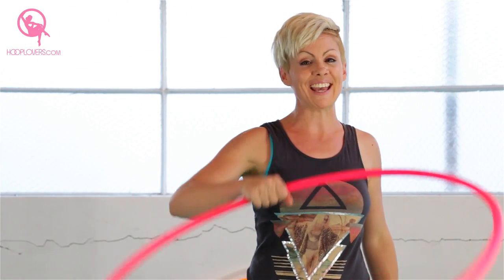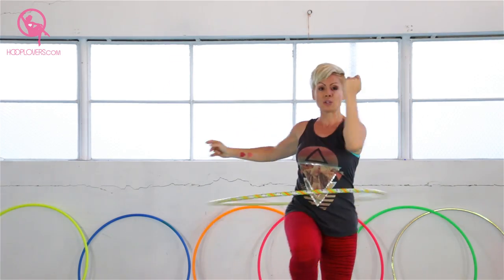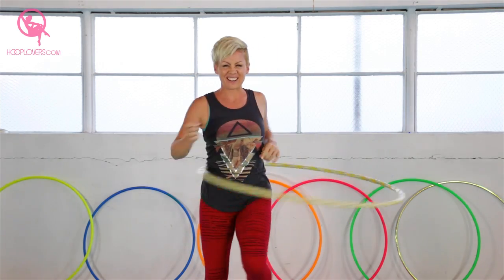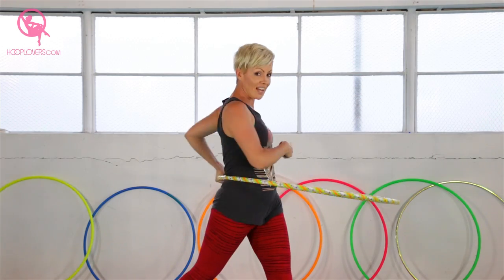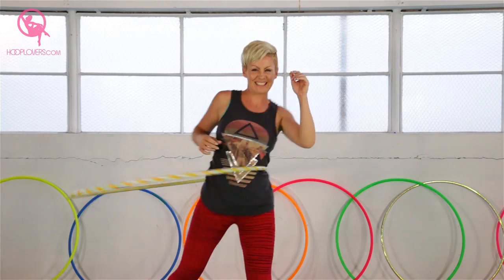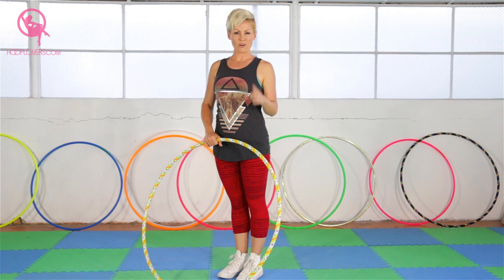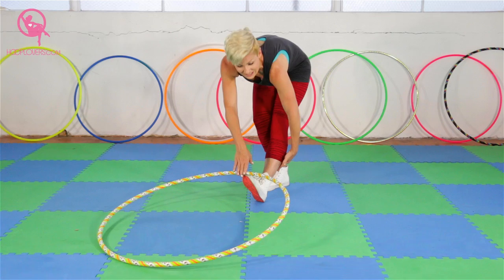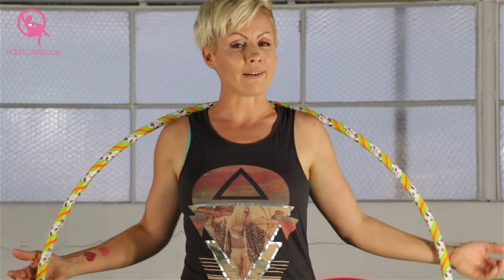Day 5 - Hula Hoop Aerobics - 7 Minute Workout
Day 5 Hoop Aerobics

Today I am using a dance hoop, adult size that I can comfortably spin on my waist.

Designed to improve your strength, coordination and fitness. We are doing 7 moves in 7 minutes for 7 days.

FREE Sign up for tutorials and tips every week

Do this once as a warm up
Repeat for a workout
Or add all this week's workouts together for a MEGA hoop workout